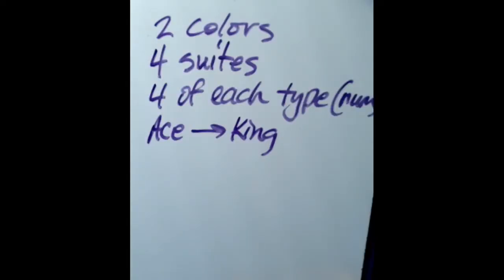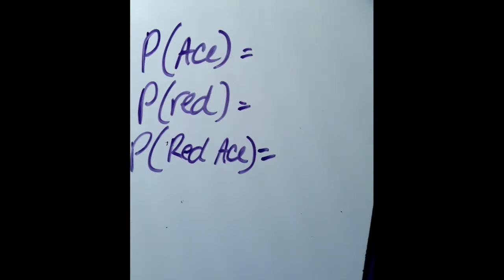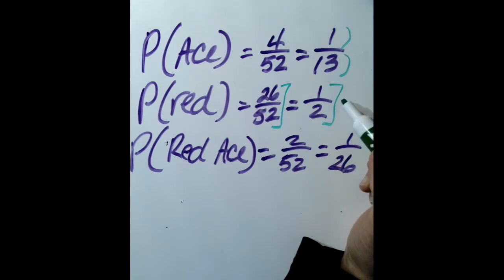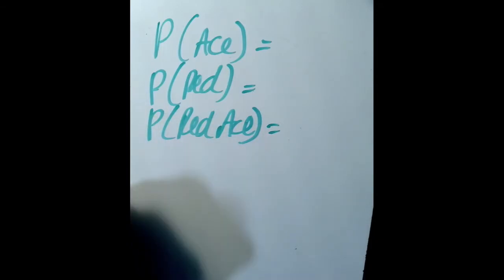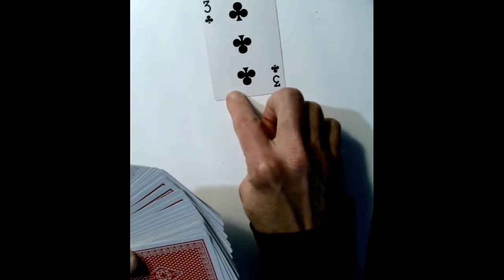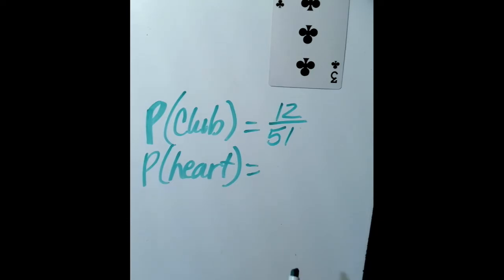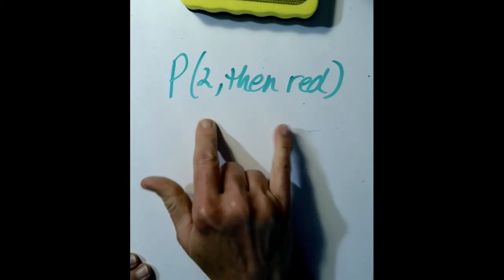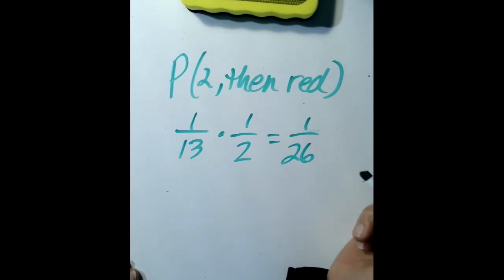Independent and Dependent Events